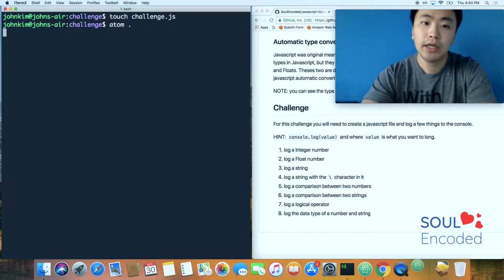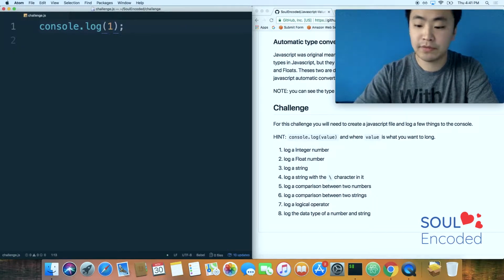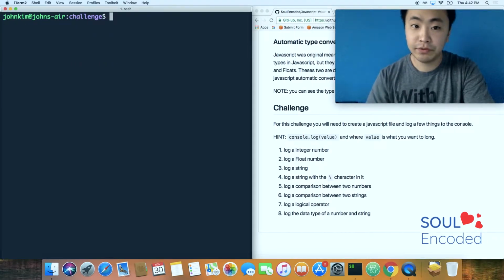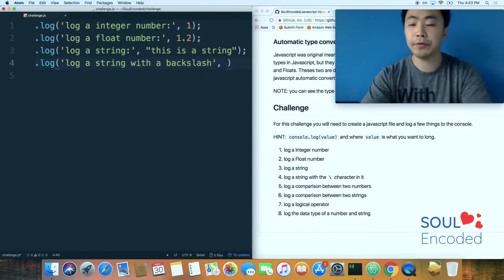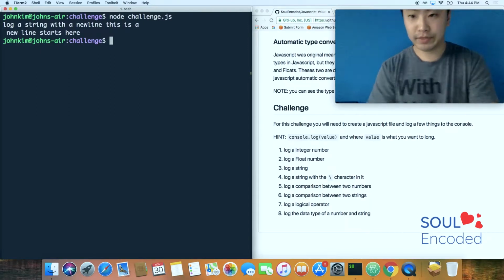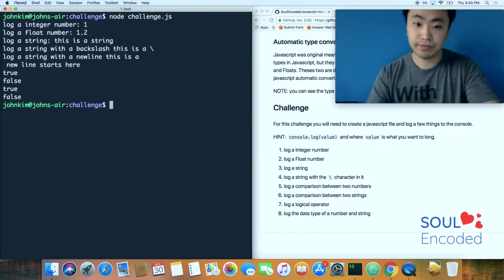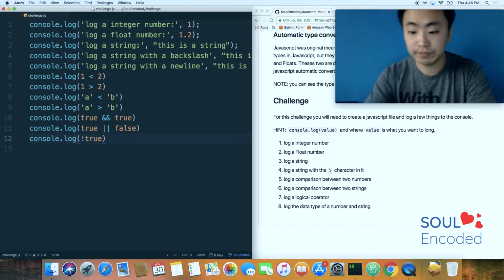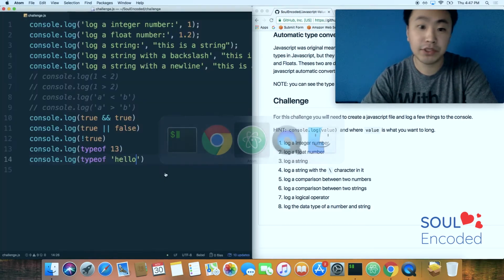Javascript - Value, Data Types, Operators Solutions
Welcome to the solutions videos for the Javascript - Value, Data Types, and Operators video. I hope you guys were able to solve the challenge on your own. Let me know if you enjoyed this video and if there is anything else I can change to improve upon.

For all videos in this Javascript series you can expect the following:
1. A write up on github and a video associated with the write up
2. challenges on github and a solutions videos.